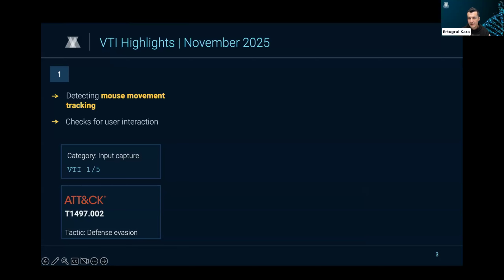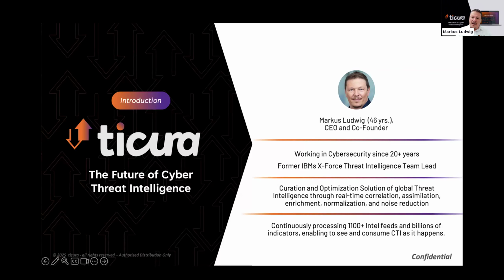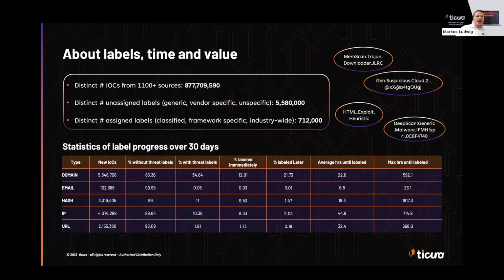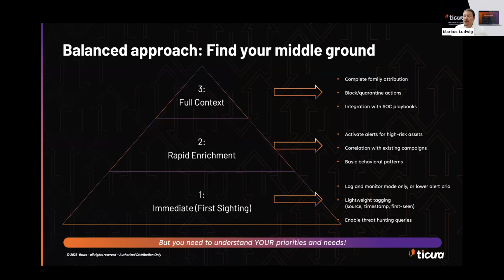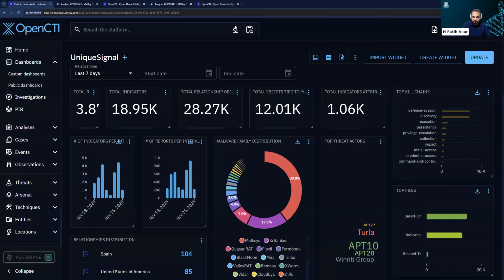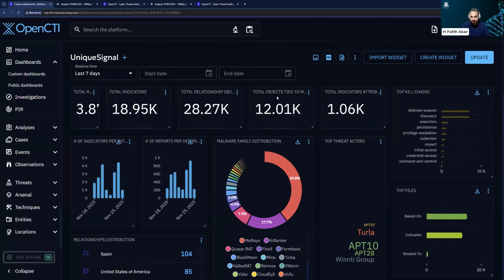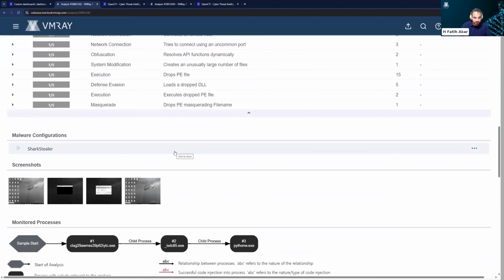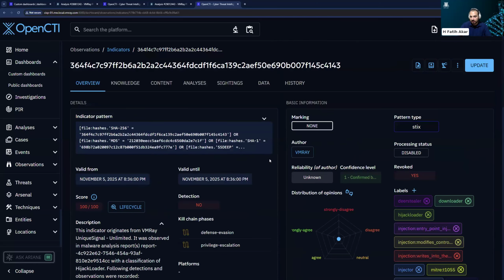VMRay Detection Webinar: Threat Intel Edition – From Stealers to Signals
Threat detection and threat intelligence go hand in hand — and in this November'25 edition of Detection Highlights, we’re putting the spotlight on how strong threat intel can power better detection outcomes.